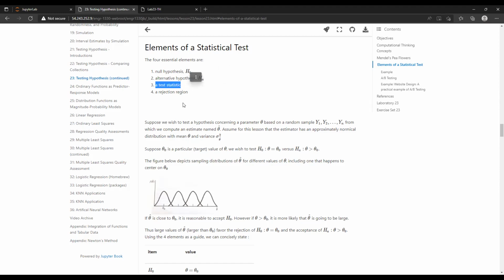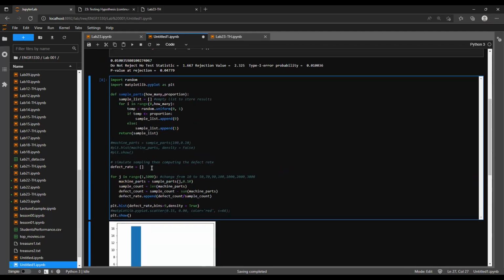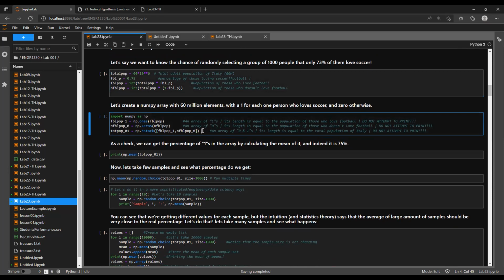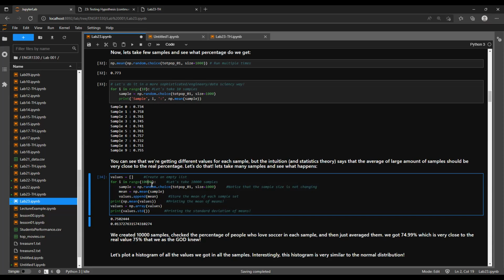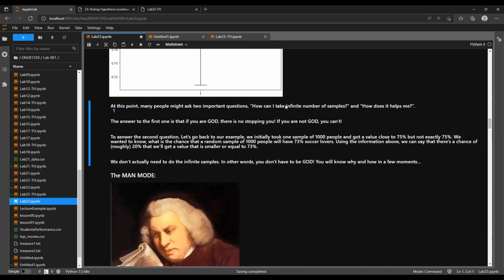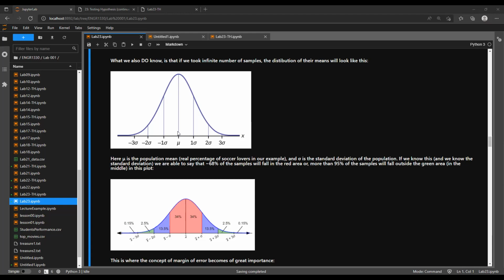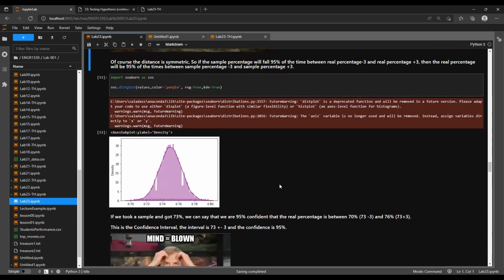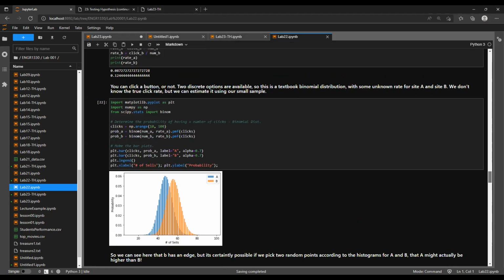ENGR-1330-2022-1-Sec001-Lab23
Hypothesis testing